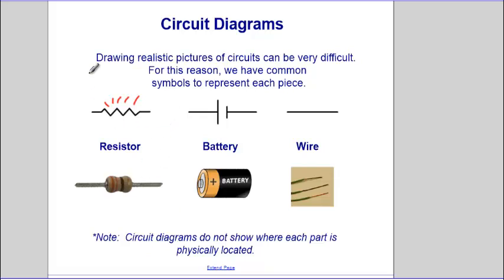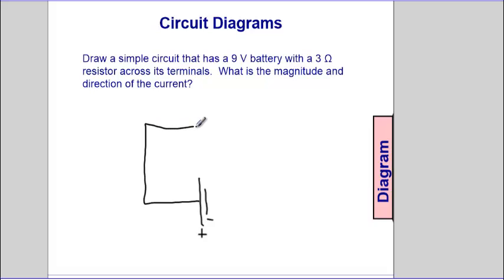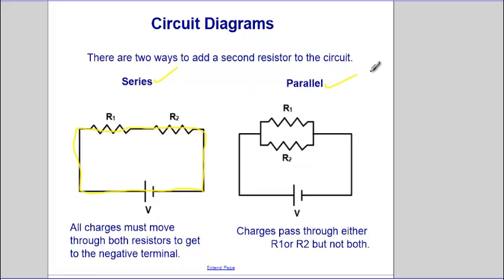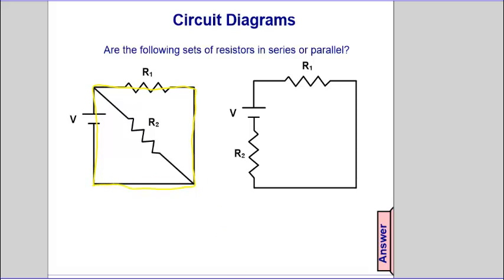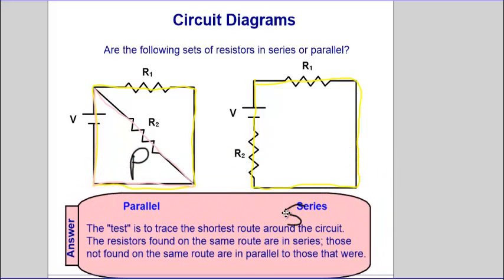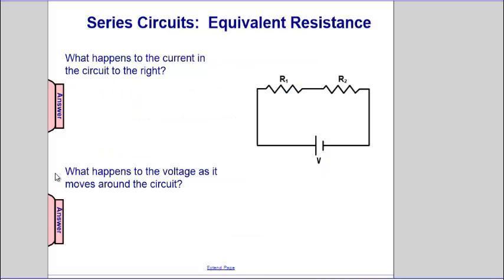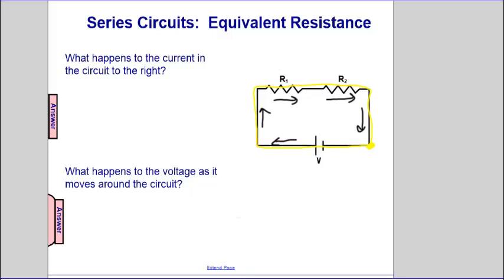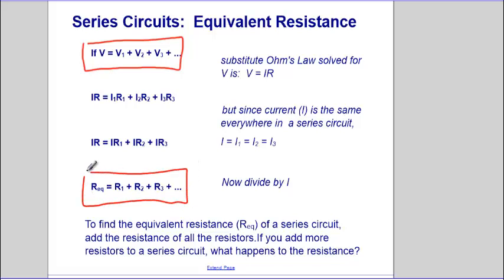Circuit Diagram Direct Instruction